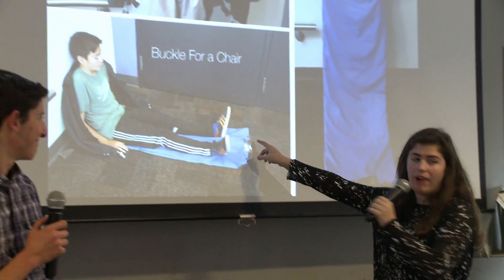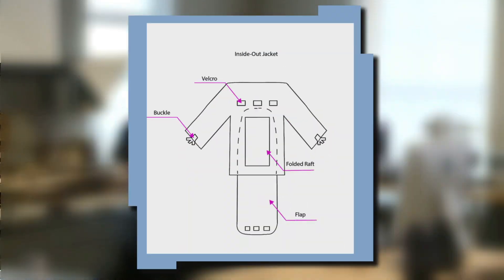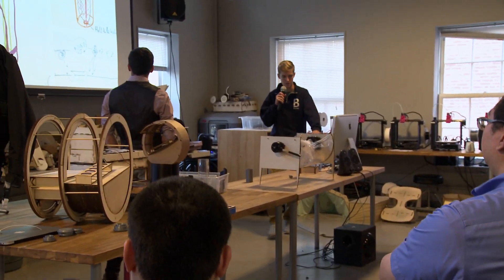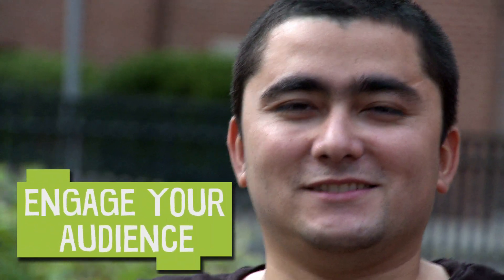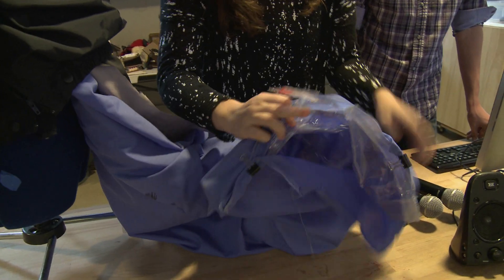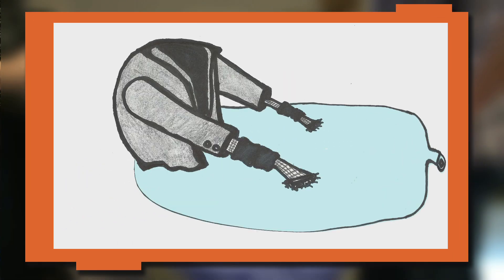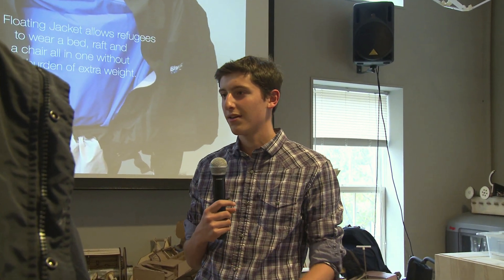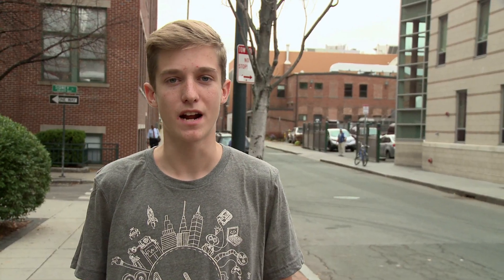Kid Engineer: Design Presentation | Design Squad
Students at the NuVu Studio share their tips for how to give a great presentation about your design project.